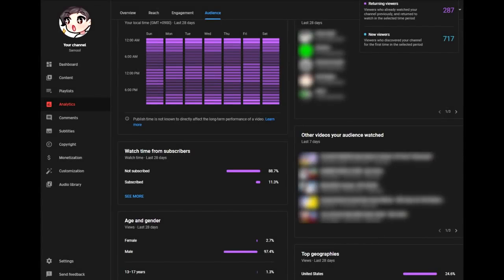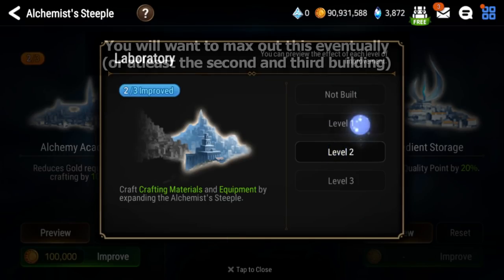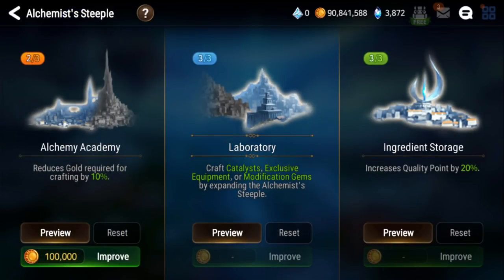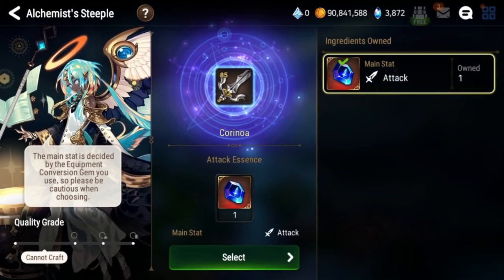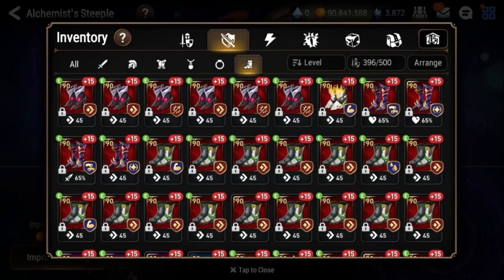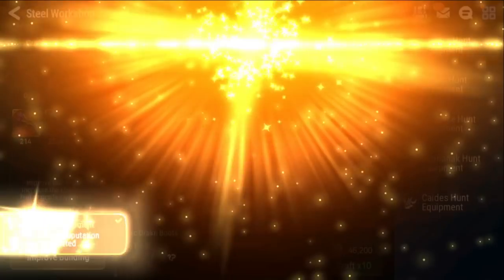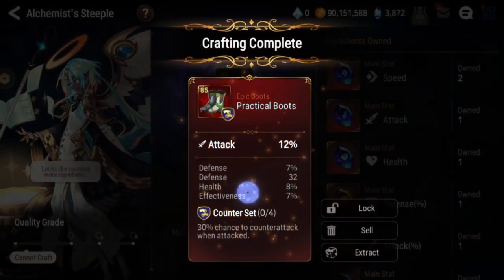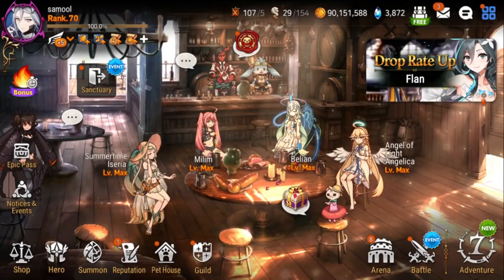EQUIPMENT CONVERSION GUIDE - Get OP Gear! - Epic Seven Guide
Yo guys!
Today I talk about a source of gear that not alot of newer players are aware of!
Equipment conversion allows you to bypass two layers of RNG while crafting gear (main stat and set) so it makes it the best source of gear for late game!

Music from
- BVG x møndberg – Wisdom

- BVG x møndberg – Sands Of Time

- BVG x møndberg – Distant Voices

- BVG x møndberg x Trix. – Letting Go

- BVG x møndberg – Solemn Winds

- BVG x Tibeauthetraveler – Moon Lake